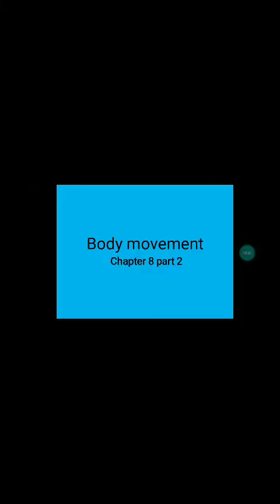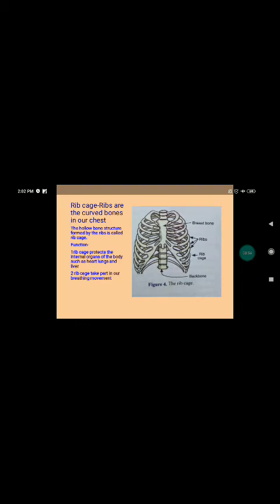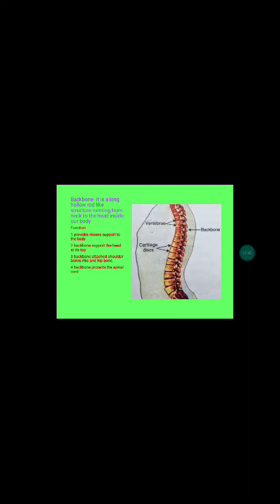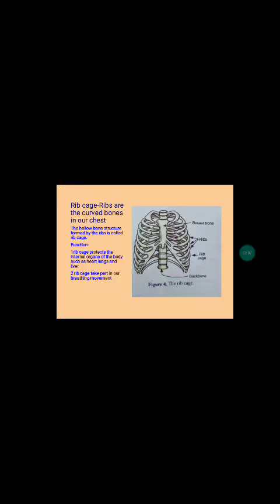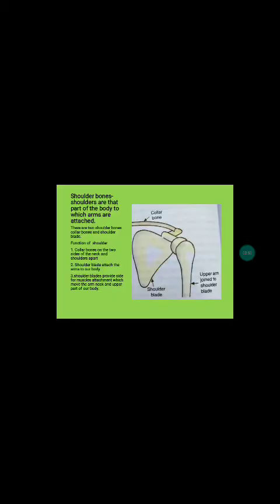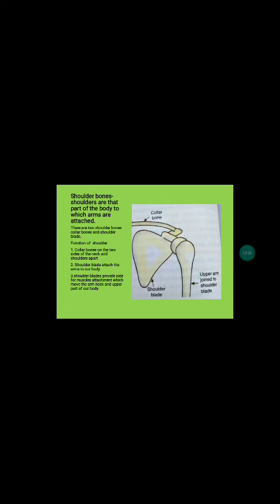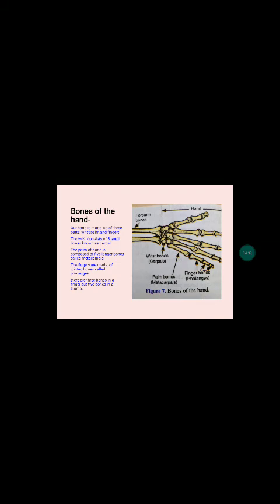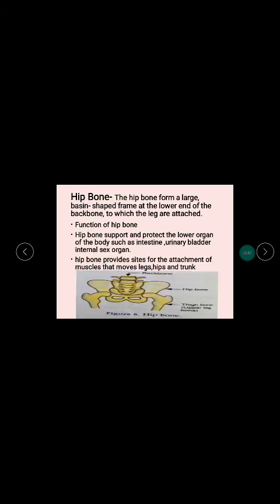Body movement chapter8